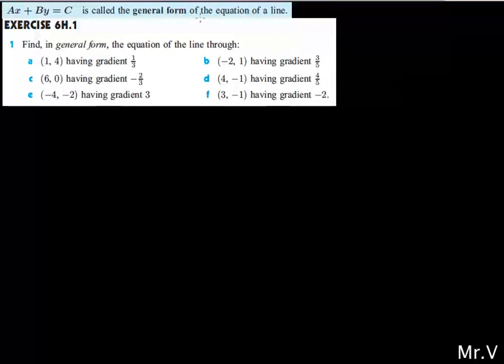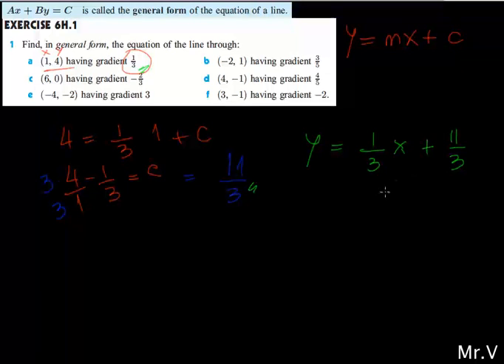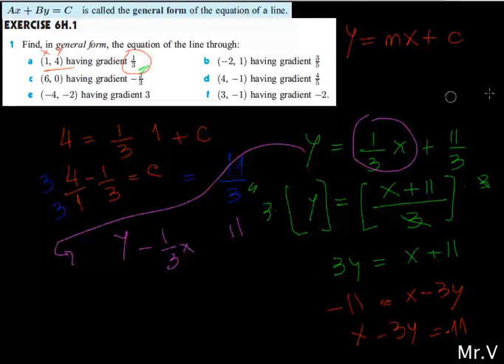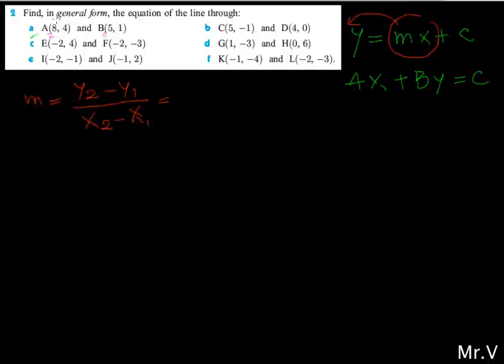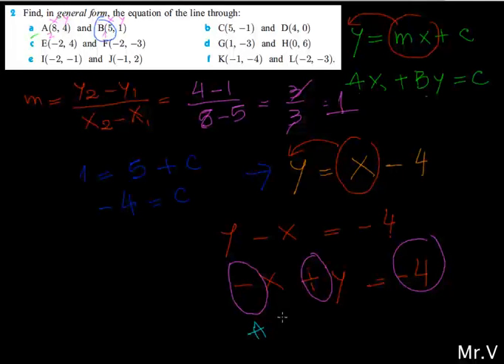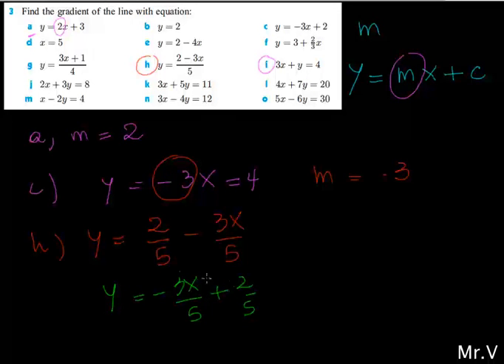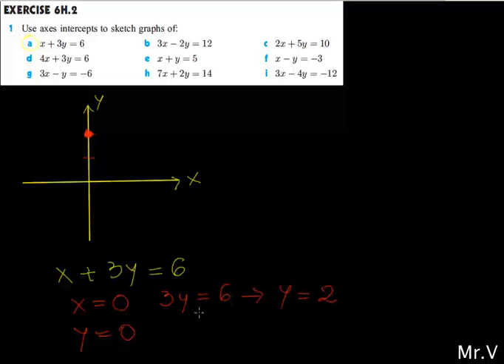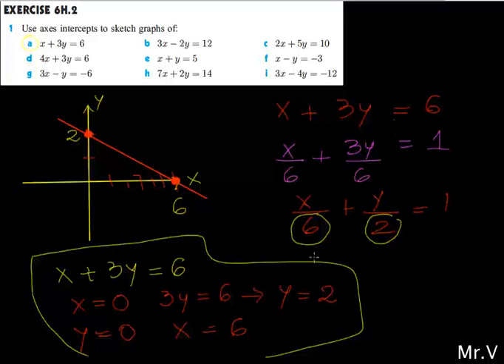Chapter 6 Topic H Exercices 123 and Topic H2 Exercices 1